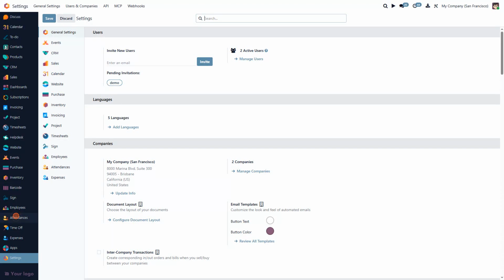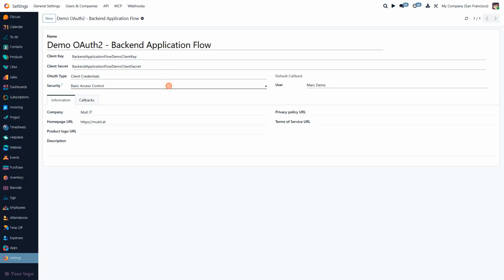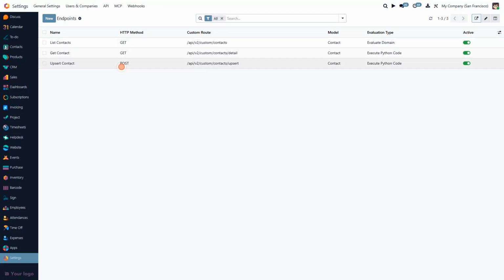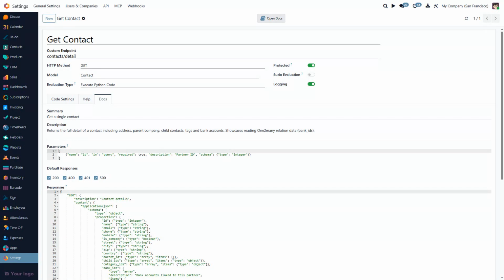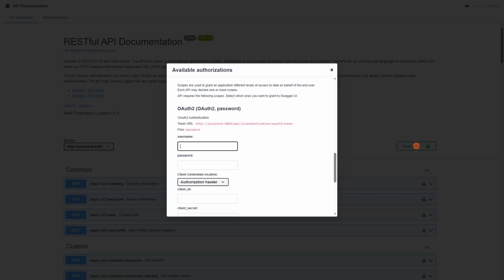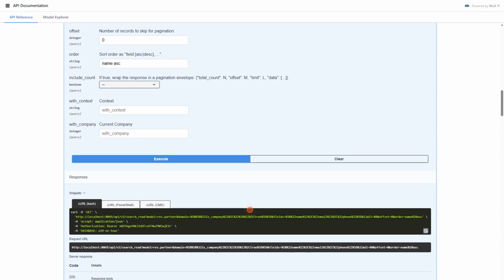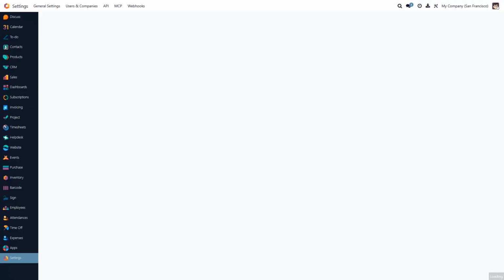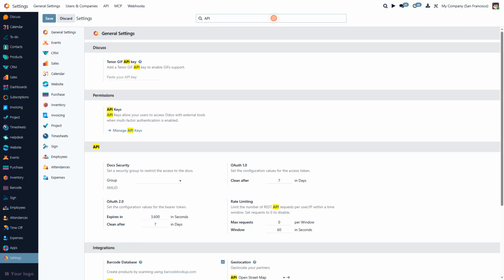MuK REST API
Build integrations with a full-featured REST API for Odoo.

MuK REST adds a complete RESTful interface to your Odoo instance - browse models, read records, create, update, and delete via standard HTTP methods.

✔️ Full CRUD operations via REST endpoints
✔️ OAuth1 and OAuth2 authentication
✔️ Interactive Swagger UI documentation
✔️ Custom endpoints without writing code
✔️ Domain filters, field selection, and pagination
✔️ Complete request logging and monitoring